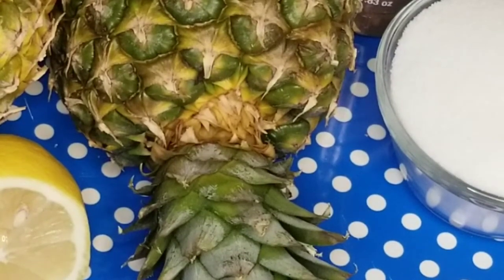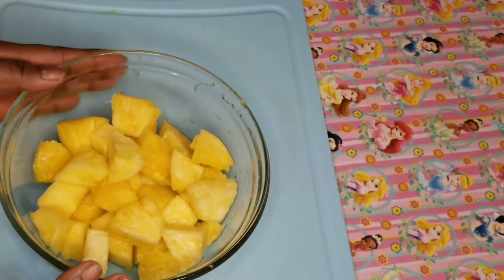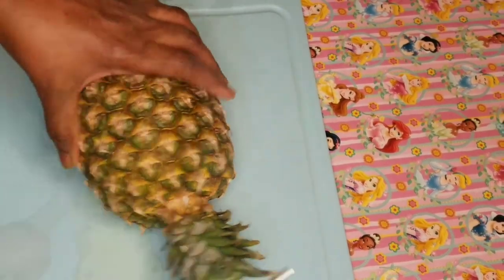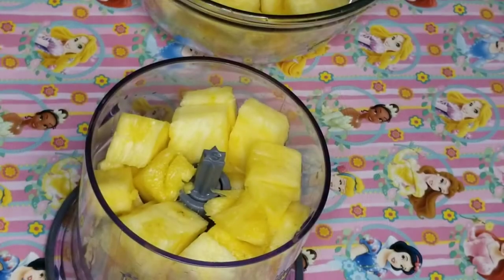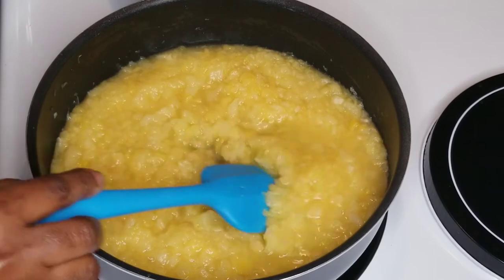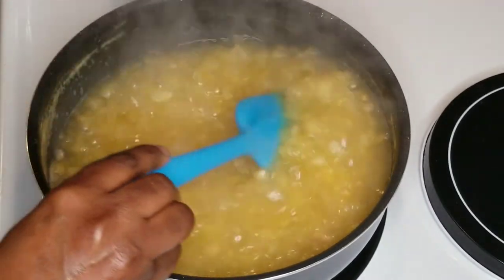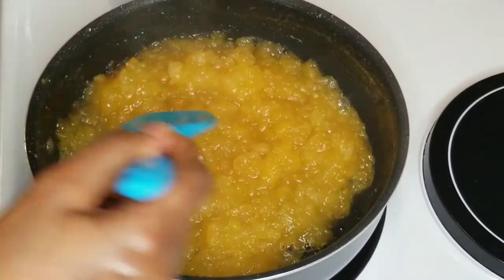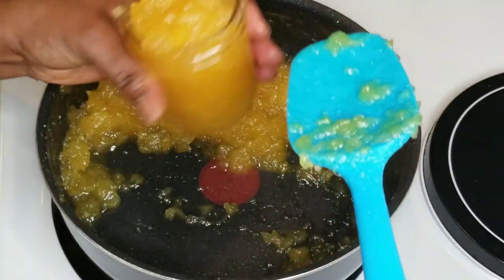How To Make Pineapple Jam Without Preservatives Best Ever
The best Homemade Pineapple Jam made easy with only 2 Main ingredients. It is so delicious and very easy to make as well as cost effective.

lngredients:

*2 small Pineapple or 1 large Pineapple (4 cups)

*1- 2 cups of sugar to your taste

2 - 4 tsp of lemon

1- 2 cups of water